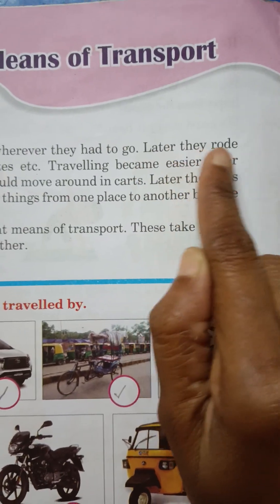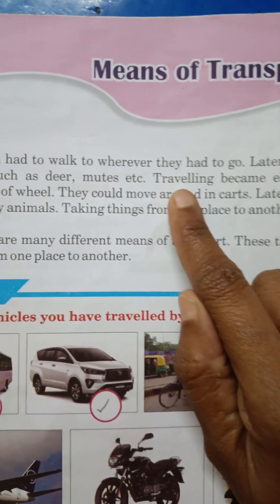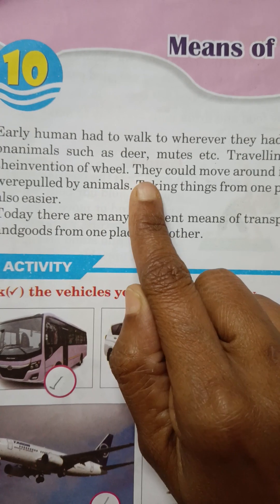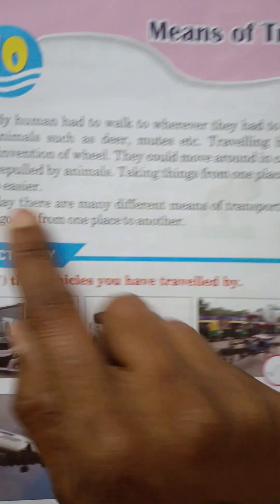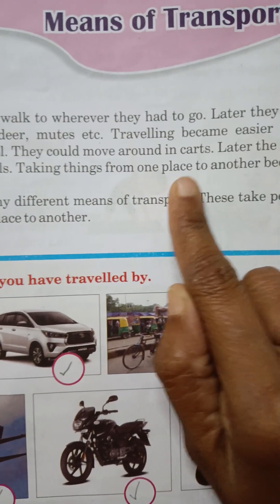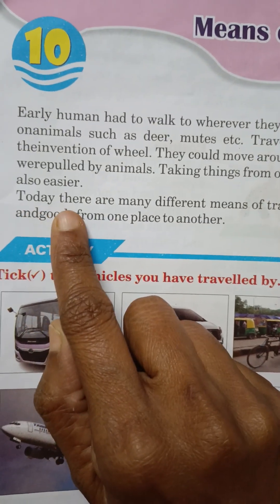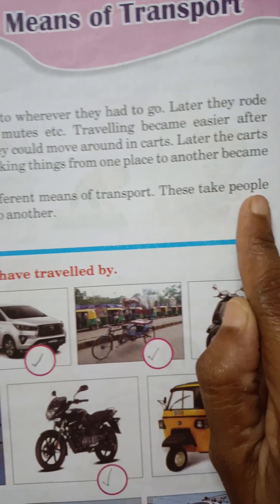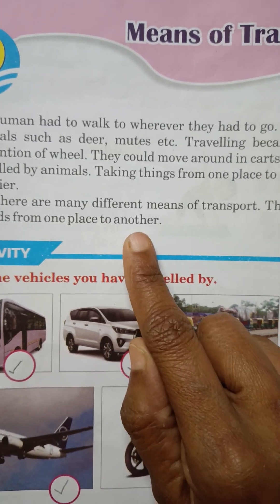Evs Class -2 Lesson -10 Means Of Transport